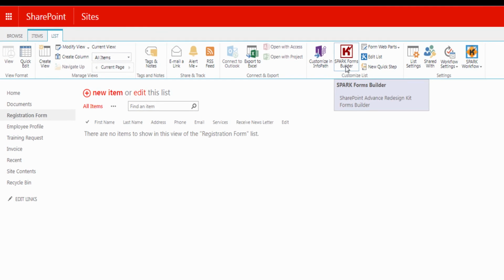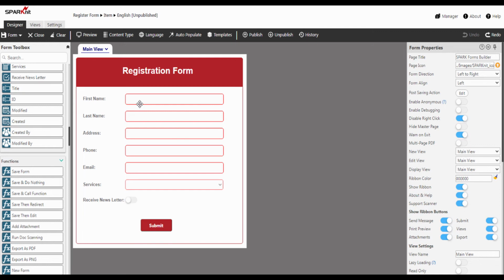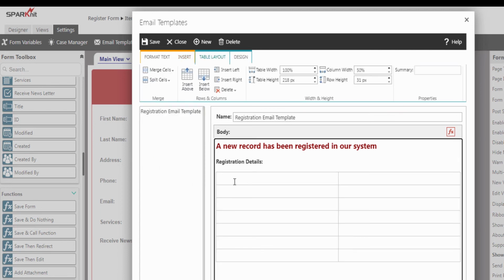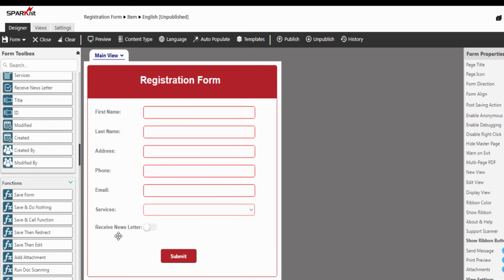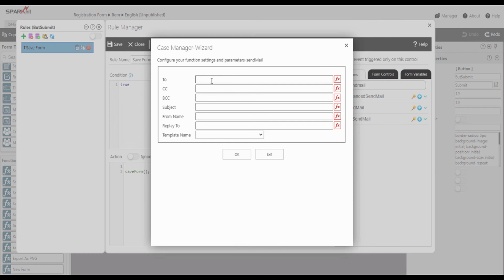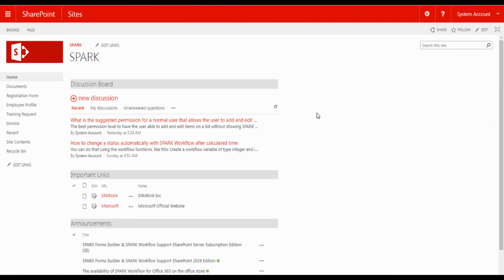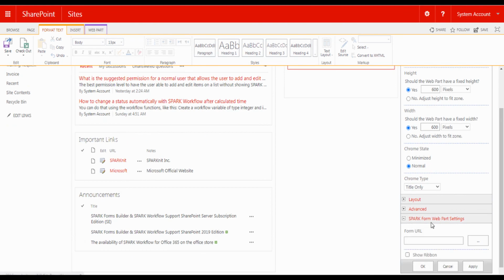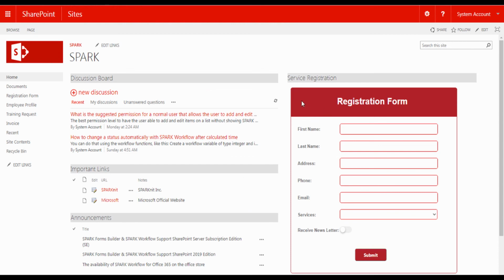How To embed SPARK Forms in SharePoint pages using SPARK Web Part & sending emails through the form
This video will teach you how to create a customized SharePoint form with a fully dynamic email template that is automatically sent to users upon form submission. With the help of SPARK Forms Builder, you can easily embed the custom registration form into a SharePoint page using the SPARK Forms Web Part. By doing so, you can offer your users multiple functionalities from a single page, making it more convenient for them to access and fill out forms.

00:00 Chapter 01: Introduction
00:41 Chapter 02: Creating a custom SharePoint form
01:44 Chapter 03: Designing a fully dynamic email template
03:10 Chapter 04: Use Submit Form Function
03:37 Chapter 05: Use Send email Function
04:53 Chapter 06: Embedded SPARK form in a SharePoint Page